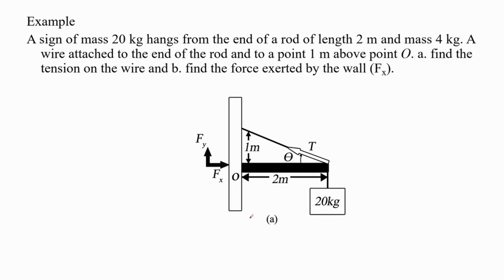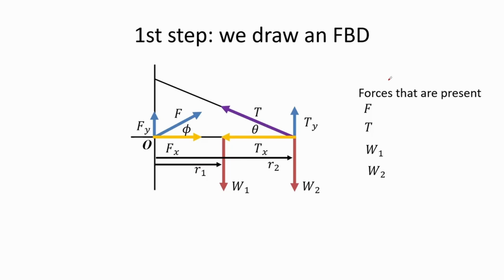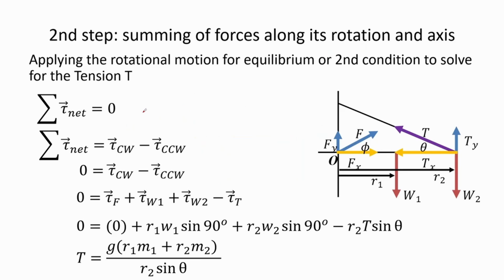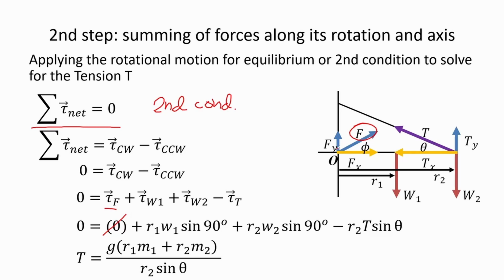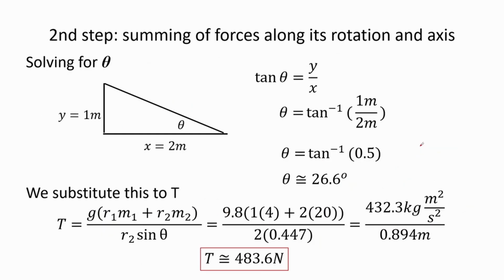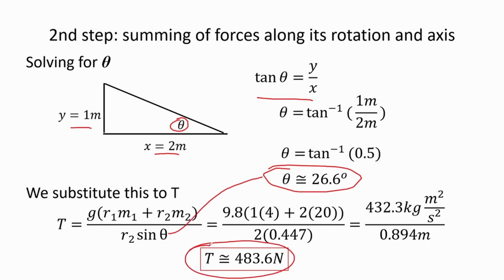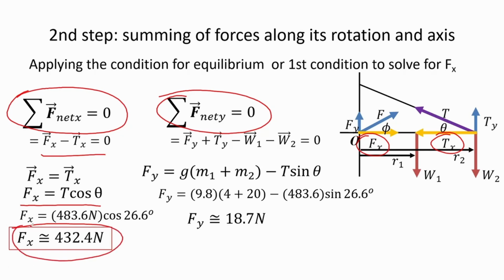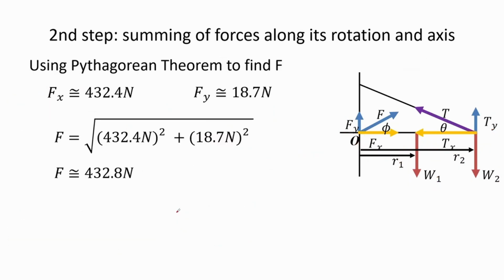PHysics 01 Module 08 Example 01